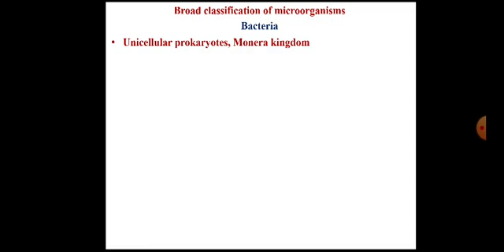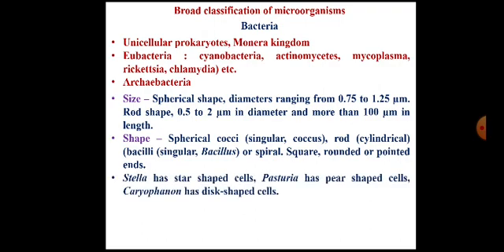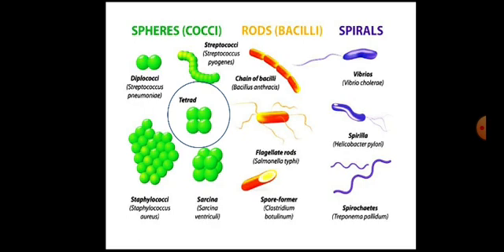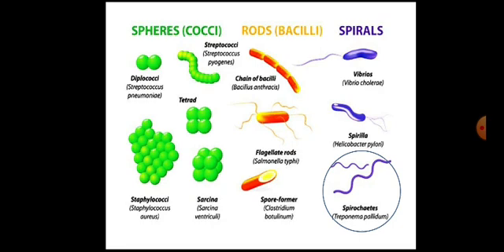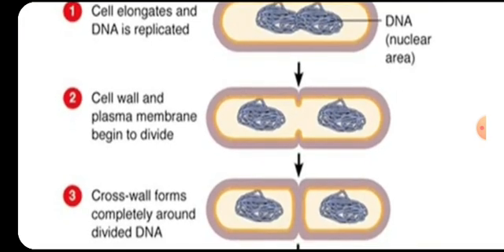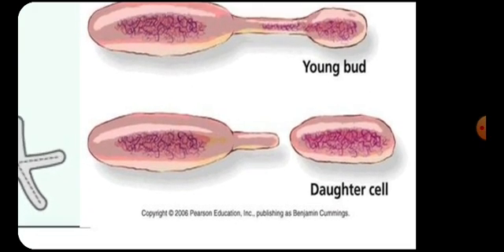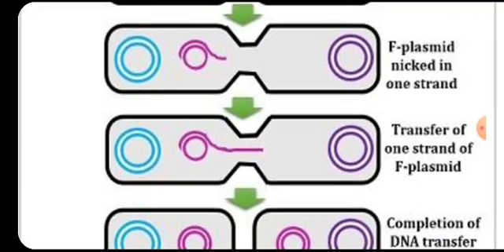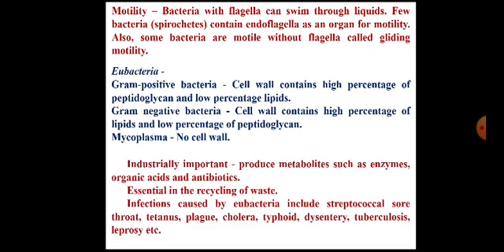Morpho Cha Micro 2